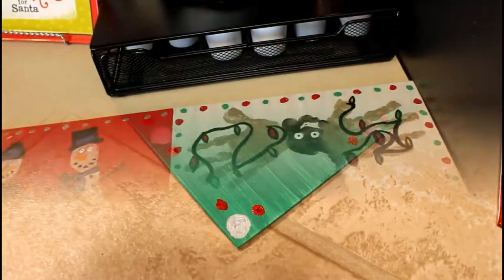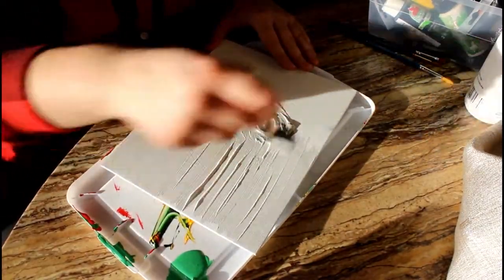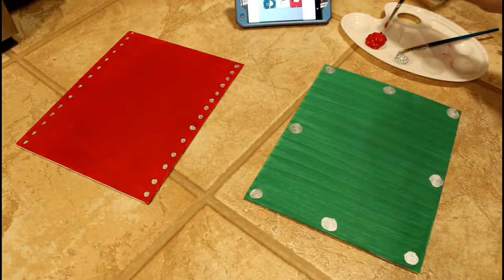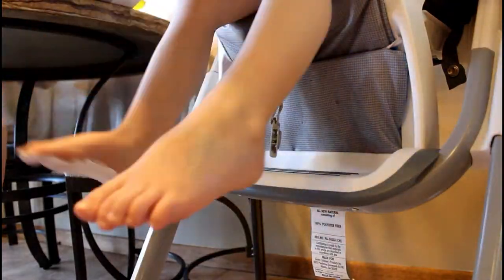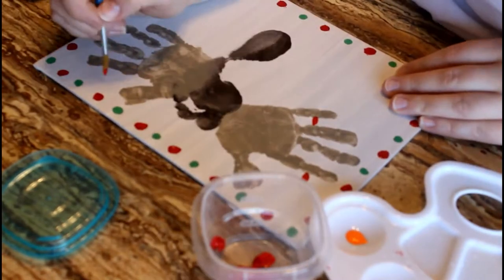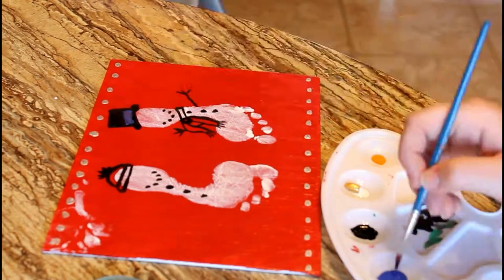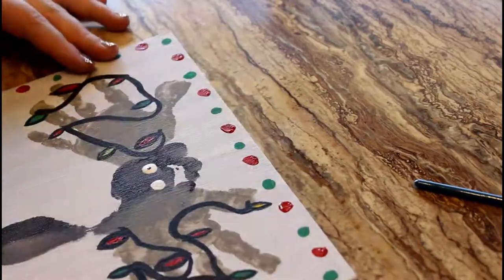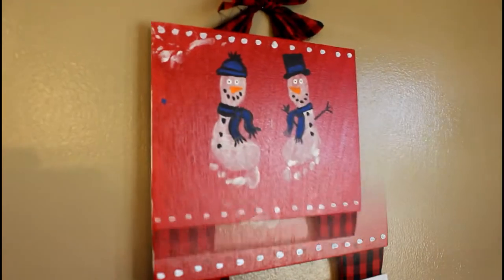WHAT TO DO WITH YOUR KIDS! | Christmas Canvas Handprint Art | Toddler Activities! |Vlogmas Day 7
Hey everyone! Need something to do with your kiddos in the cold weather? TRY THIS! Christmas themed Canvas Art! So fun and the process makes a lot of great memories!

Lucas loved this project! He thought it was so cool to have paint all over his hands, and he also thought feeling the paint on his feet was neat, too! He loved to see his hands and feet become the characters of Christmas, and even still, a few days after its been completed, he gets excited to see it!'
For me, I look at it and remember how much fun it was to make with him. In the future, I know I will look at it and think about how tiny his hands were!

Such an awesome keepsake, and even as a Christmas gift for grandparents!

Supplies used:
(This is not the exact brand I used, but I used an 8x10 canvas panel from a value pack. )

(I used Christmas Green and White

Any paint brushes will do.

(Again, not the exact ribbon I used, but very similar. Buffalo Check is NOT hard to find!